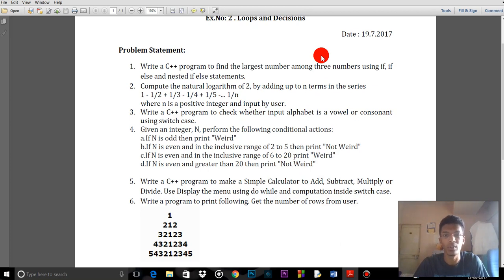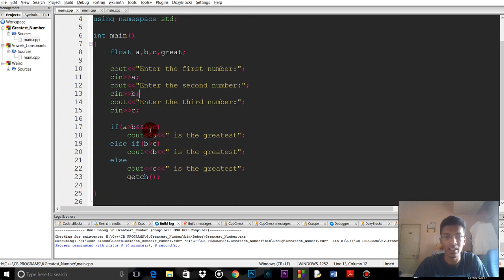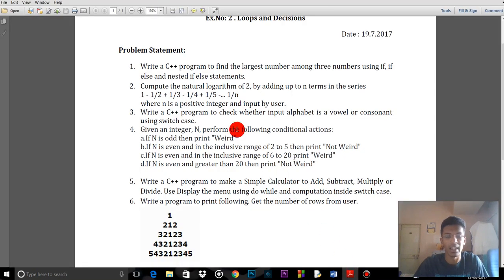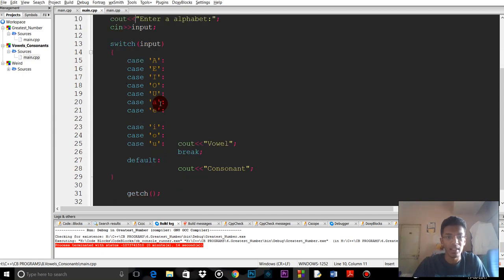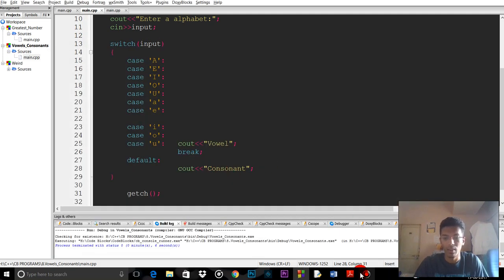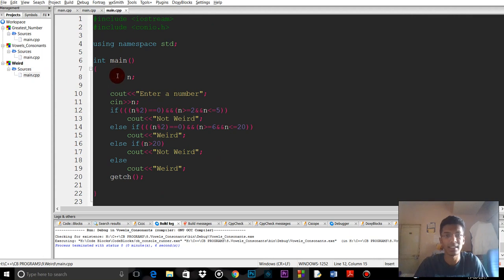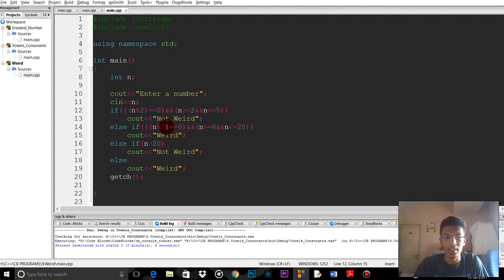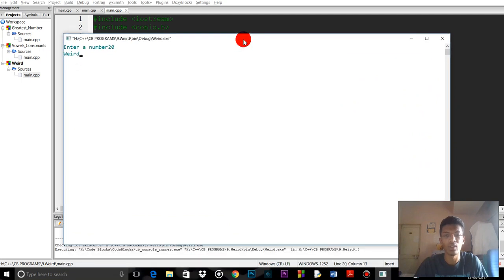LOOPS AND DECISIONS